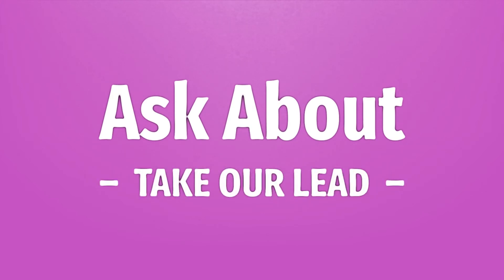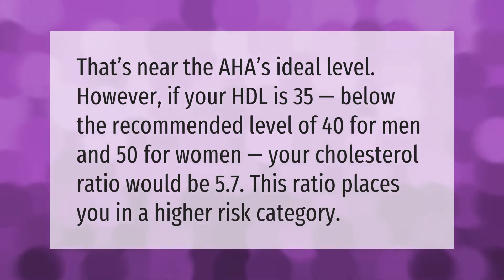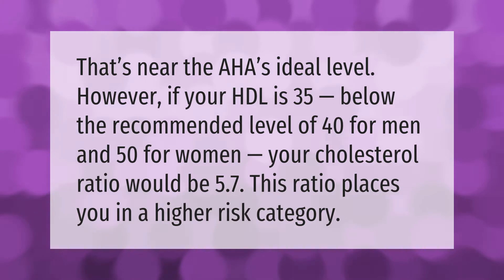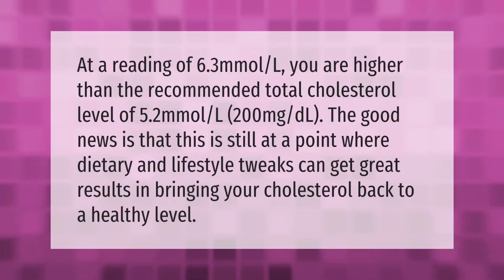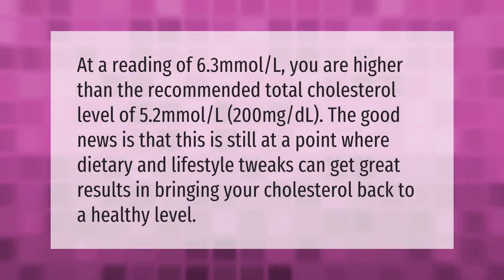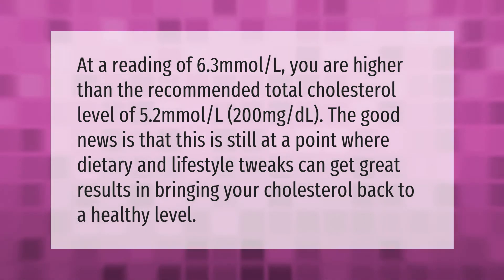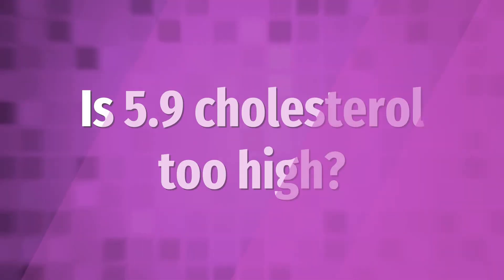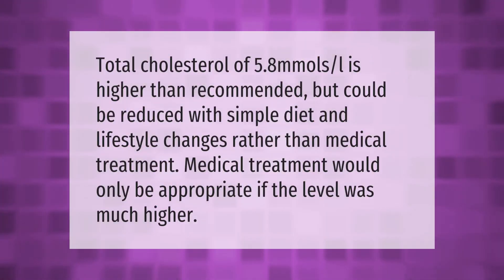Is a cholesterol level of 5.7 high?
00:00 - Is a cholesterol level of 5.7 high?
00:36 - Is 6.3 cholesterol high?
01:09 - Is 5.9 cholesterol too high?

Laura S. Harris (2021, January 16.) Is a cholesterol level of 5.7 high?
    AskAbout.video/articles/Is-a-cholesterol-level-of-5-7-high-208387